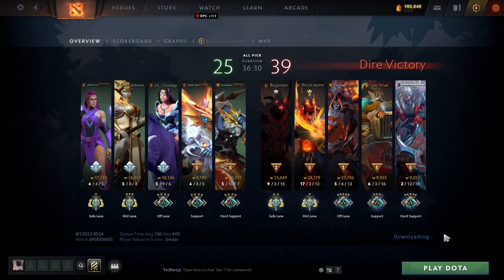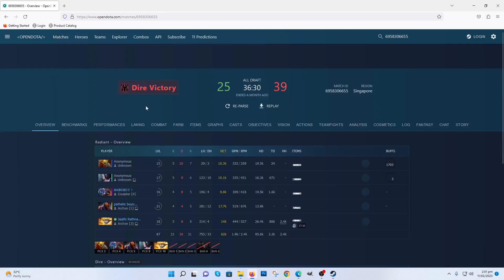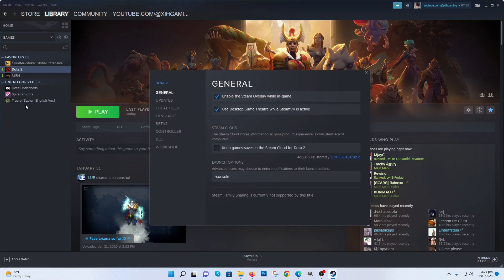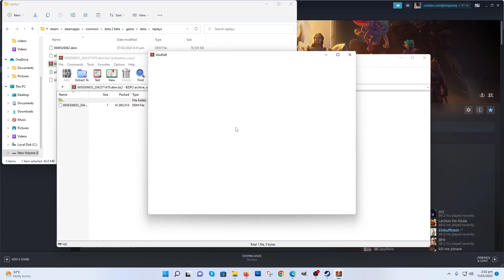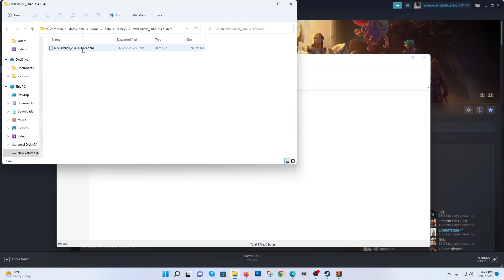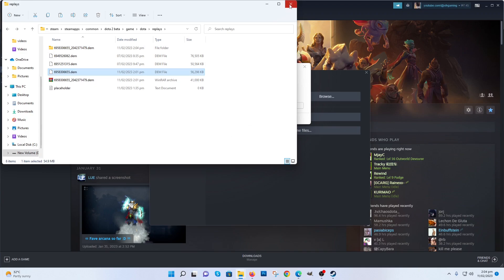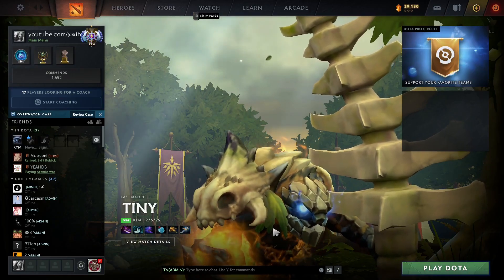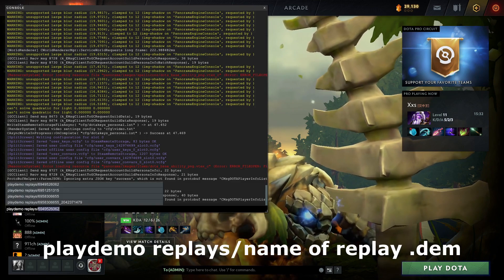Cant download Dota 2 replays? Guide for opening it using console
Here's a short video on how to download your replays using opendota.com and opening it using your console on dota 2.

Command for console : playdemo replays/name of file.dem